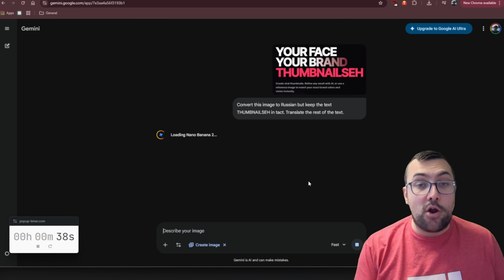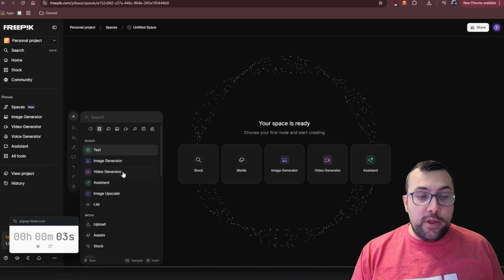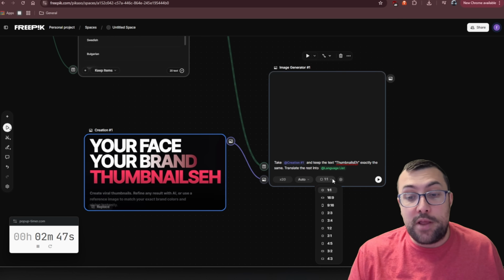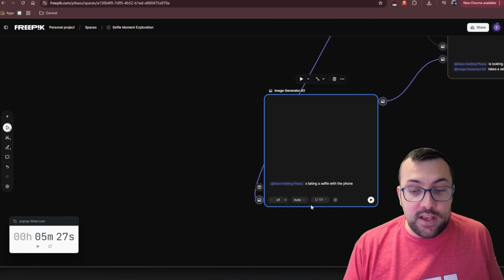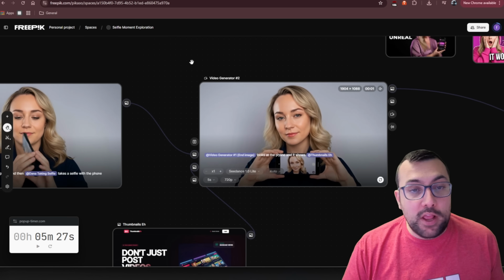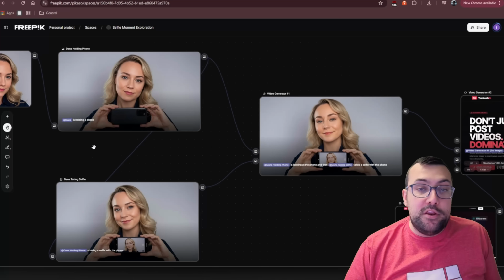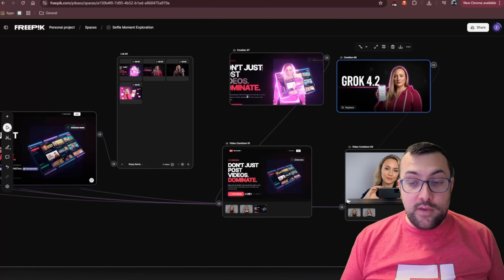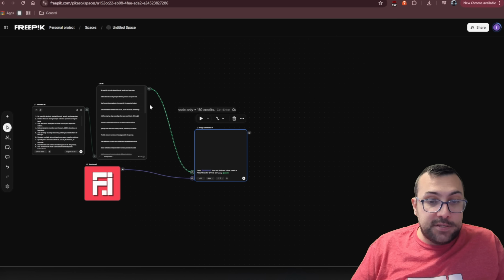This NEW AI Tool creates Batch Content (Freepik Lists Explained)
Freepik’s 1-Click Viral Content Factory

Freepik Spaces Lists lets you create bulk content by turning one workflow into multiple outputs in minutes. Stop wasting hours on manual content creation and discover the "Space" age of AI automation. This video reveals how to use Freepik’s revolutionary new "Spaces" feature to transform a single concept into a month's worth of high-quality, localized, and brand-consistent social media posts in under 10 minutes. Whether you are translating ads into 20 languages, generating automated product mockups, or building a viral video workflow, you’ll learn the exact node-based strategies to scale your output 10x without losing quality. Master the transition from manual drudgery to automated dominance and watch your global reach explode.